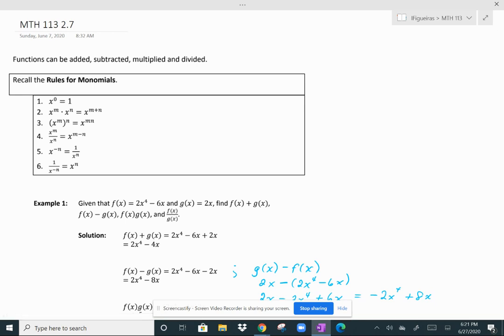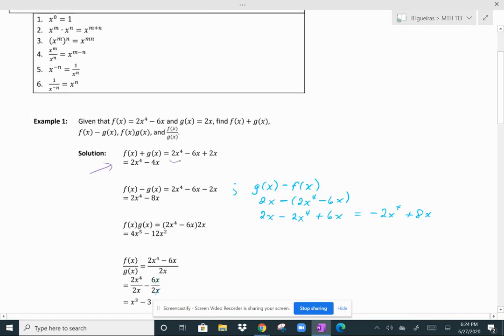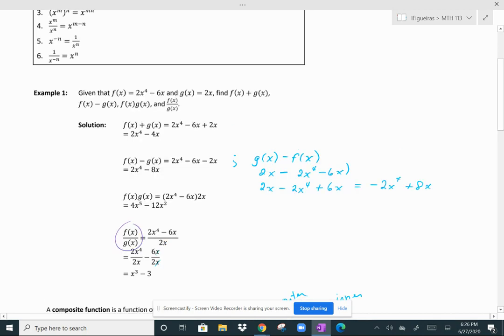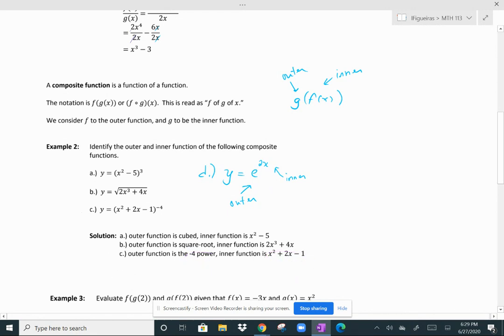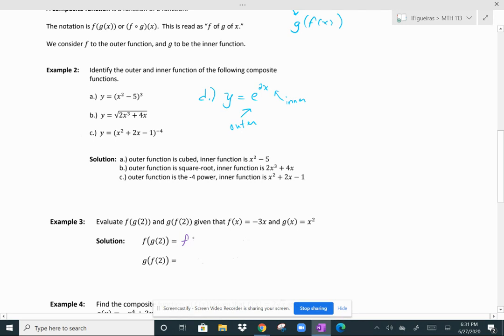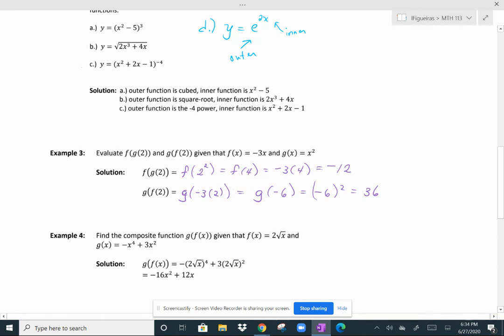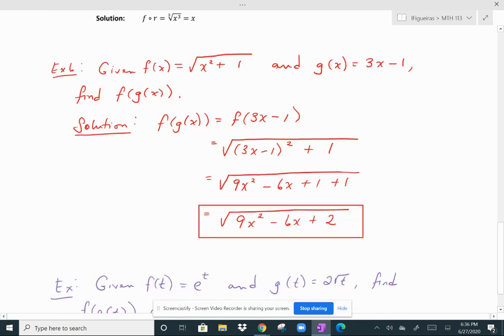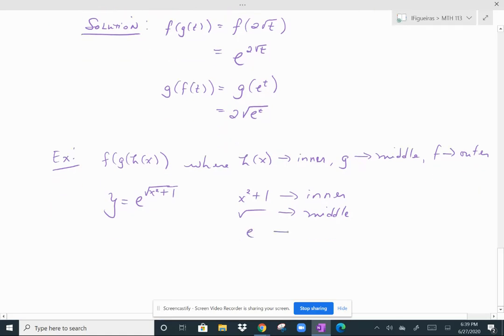ECC MTH 113 2.7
Operations on functions and composite functions